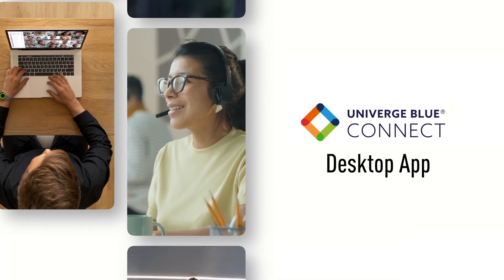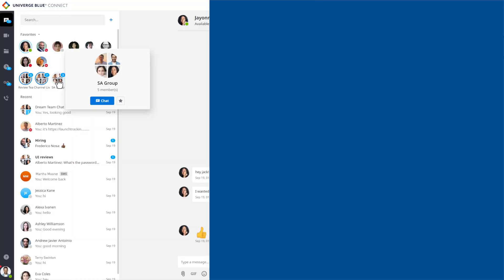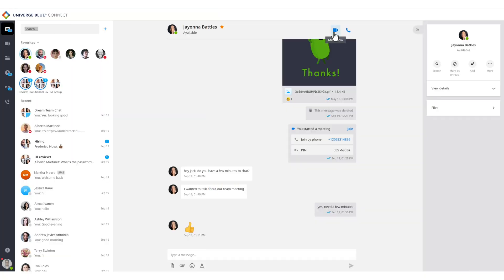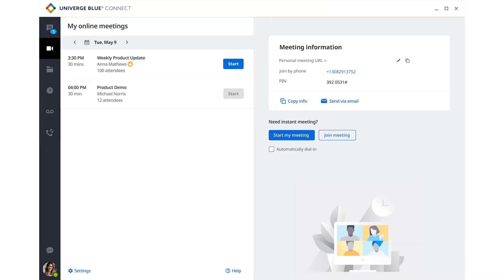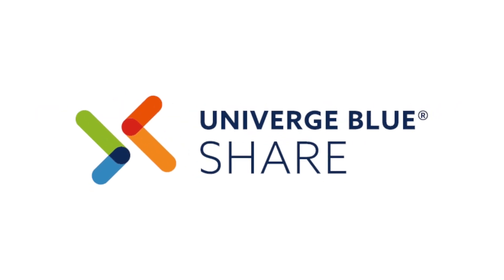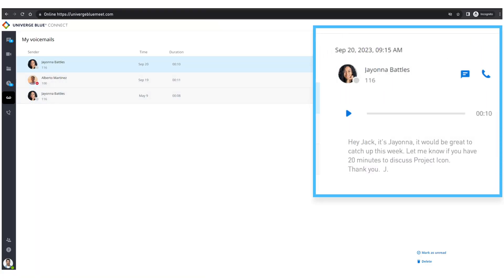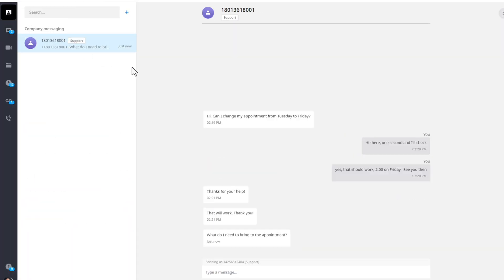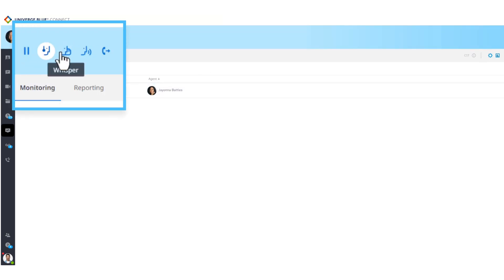UNIVERGE BLUE CONNECT Desktop App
Discover the power of seamless collaboration with the UNIVERGE BLUE CONNECT desktop app! This all-in-one solution combines essential tools like phone systems, chat, SMS, video conferencing, file management, AI assistants, and archiving into one easy-to-use platform. Say goodbye to the hassle of switching between apps and increase your team's productivity and collaboration like never before!

Key Features of UNIVERGE BLUE CONNECT:

-Access your work virtually anywhere, anytime, on any device with ease.
-Enhance efficiency with AI-powered transcription of calls, meetings, and voicemails.
-Boost collaboration with integrated chat, text messaging, video conferencing, screen sharing, file sharing, and backup.
-Utilize the built-in Generative AI tool for quick information access during chat sessions.
-Extend video conferencing to your conference rooms for seamless connections between in-office and remote workers.
-Get started in no time using your current phone number and preconfigured phones—no complex hardware required!
-Transform your mobile device into a part of your CONNECT phone system for unmatched flexibility.

UNIVERGE BLUE CONNECT offers 100+ enterprise-grade features with superior network call quality and uptime, ensuring your business stays ahead. Manage your system and access call reports from a single web-based portal for streamlined operations.

Learn how UNIVERGE BLUE CONNECT can revolutionize your workplace communication and drive your business forward!